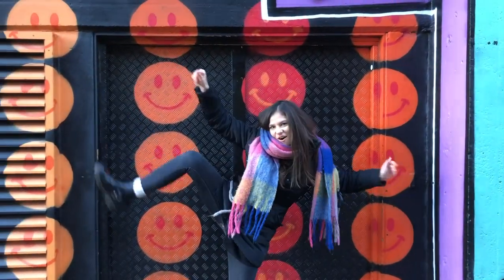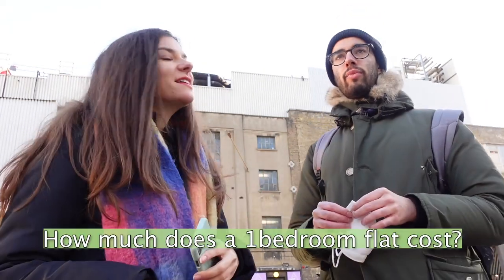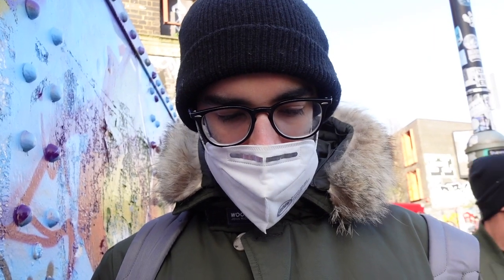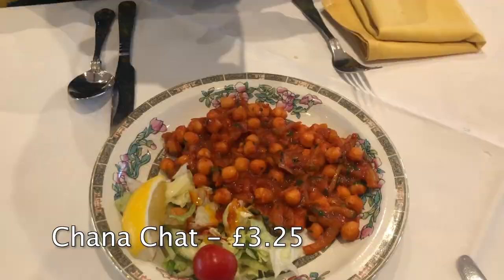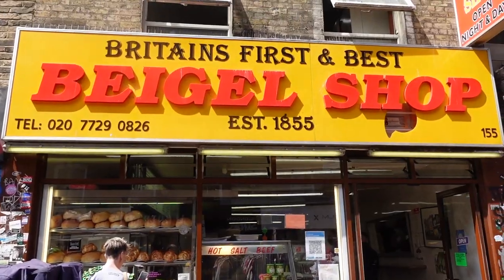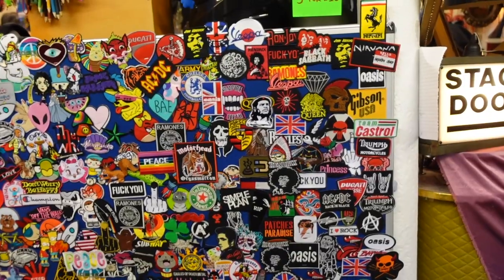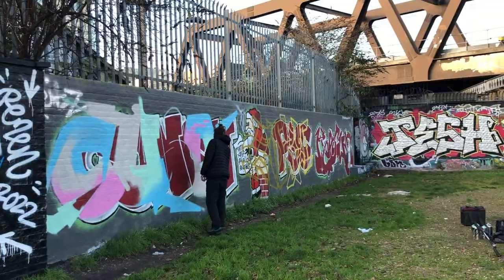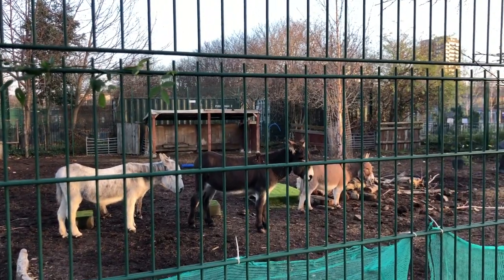WHAT TO DO IN SHOREDITCH ? - Street art, Boxpark, Brick Lane, Colombia Flower market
what to do in shoreditch ? HEre are the best things to do in Shoreditch London. What to do in Shoreditch London on a Sunday? What to do in Shoreditch London any other day! What to do in Shoreditch London in 2022? What is there do in Shoreditch during the weekend? What to do in Shoreditch during the day? Will take you with me in Shoreditch London and Explore the area - Boxpark, Brick Lane, Colombia road flower market, Spitalfields city farm & more!

What will you see in this video - What to do in Shoreditch, London?

1) Why is shoreditch so popular?
2) When is the best time to visit Shoreditch?
3) Fun facts about Shoreditch, London
4) Best things to do in Shoreditch
- Enjoy the Street art in Shoreditch
- Shop vintage art
- Buy some flowers at Colombia road flower market
- Have a curry at brick Lane
- Have a pint at Boxpark

More cool places to enjoy in Shoreditch London :

Casual Sit Downs:
Pizza Pilgrims
Tramshed
Burger & Beyond
Andina

Pubs:
The Ten Bells
The Princess of Shoreditch
The Owl & Pussycat
Goose Island Brew Pub

Cocktails:
Callooh Callay
London Cocktail Club
Nightjar
Lounge Bohemia

Great Views:
SushiSamba
Duck and Waffle
Queen of Hoxton
Boundary

Chapters in this video What to do in Shoreditch?
00:00 - What will you see?
01:00 - Fun facts
02:08 - Street art
02:40 - Curry in Brick Lane
05:27 - Flower market
06:18 - Vintage shops
06:45 - Boxpark
07:42 - Street art & city farm

Quick fun facts about me:
- I lived Milan, Italy for 3.5 years while I was studying Fashion Marketing